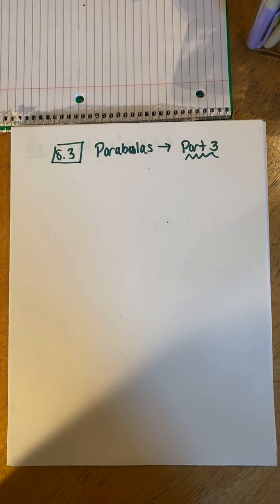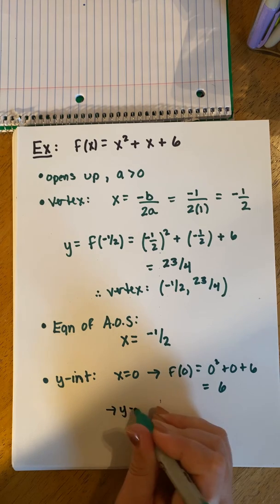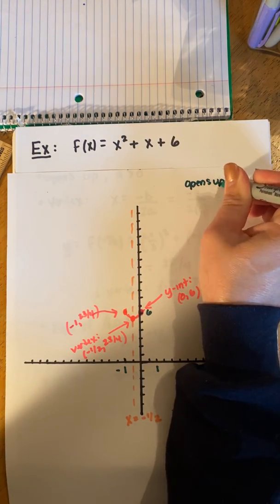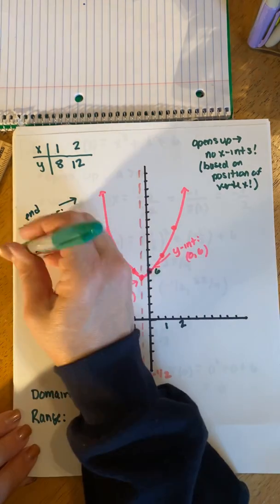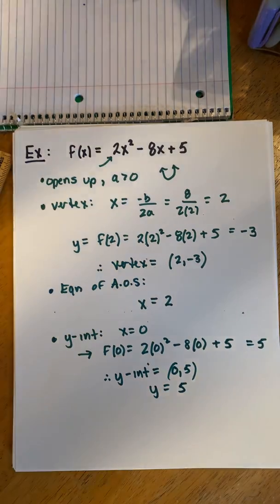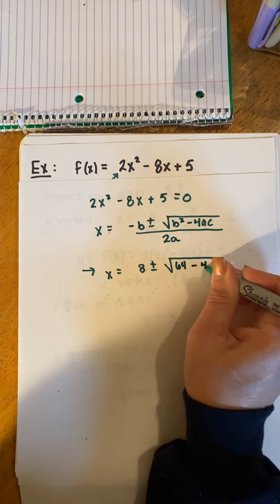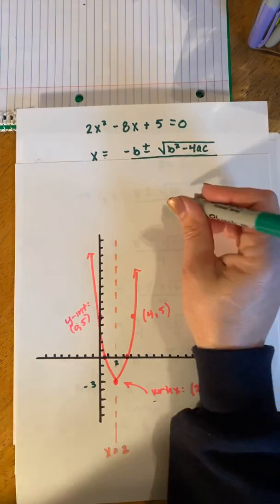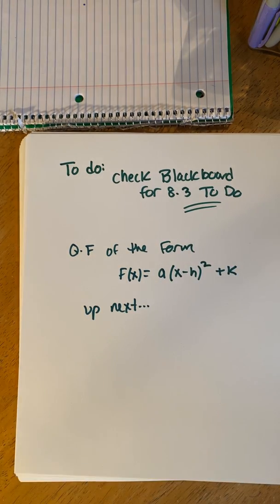137 - 8.3 Part 3